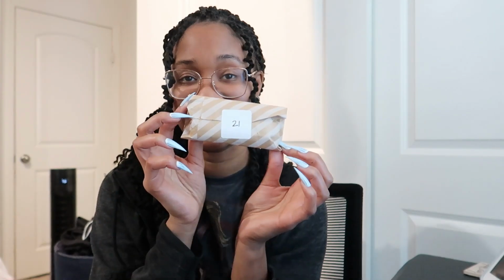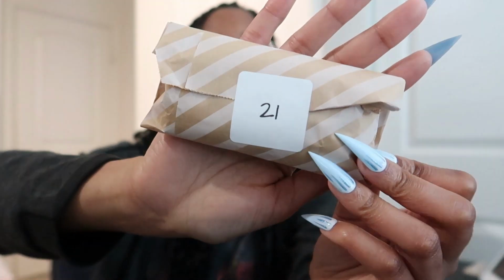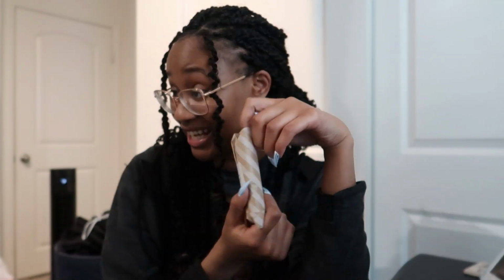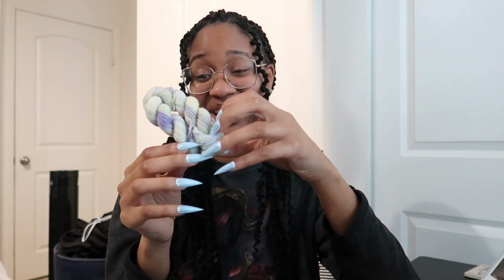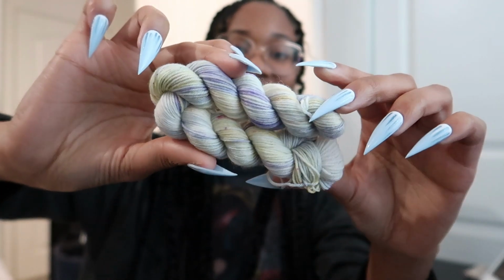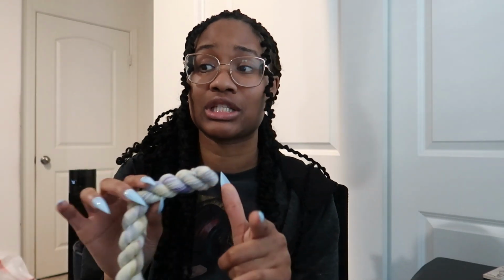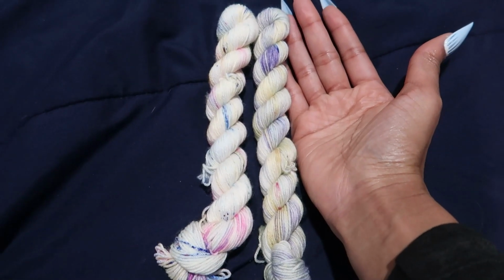Vlogmas #21: Winding up my Christmas Sock Yarn and Knitting on my Second Sleeve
♡ open me ♡